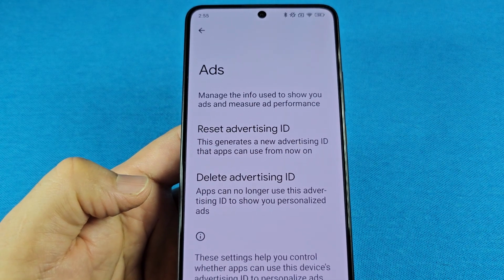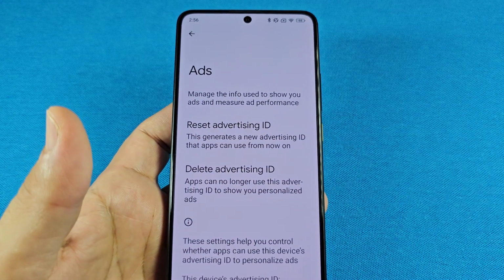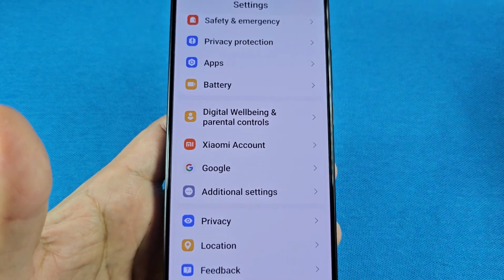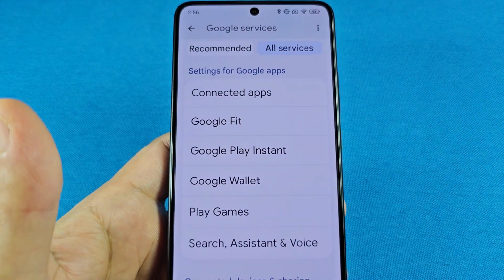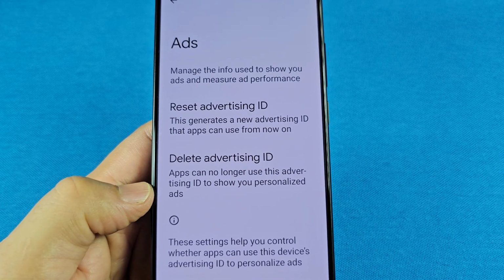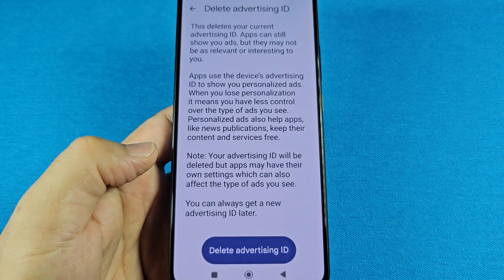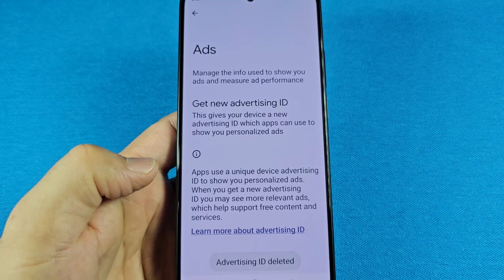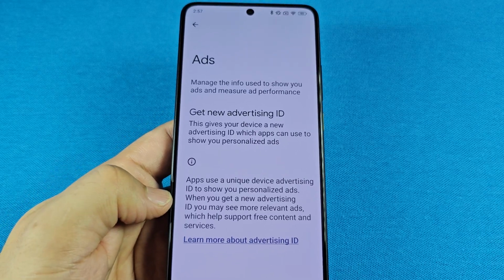Stop Ads Showing on Poco X7 phone with This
a guide on how to delete advertising ID for ads that appear on your Poco X7 Pro phone

This will remove all ads tracking and the ads that were presented to you refreshing the information collected on you.